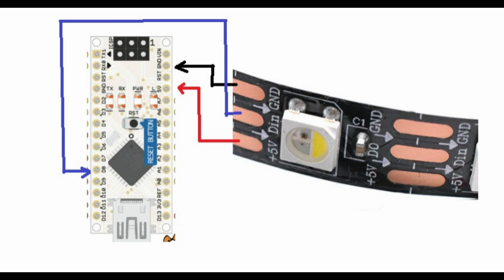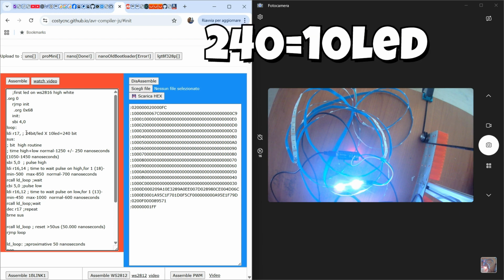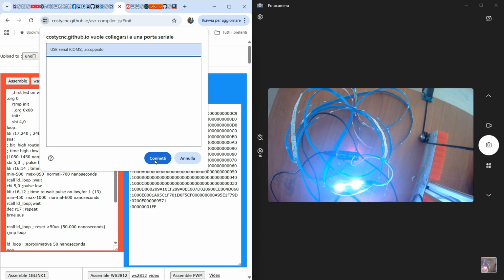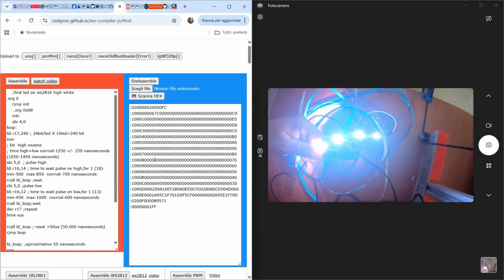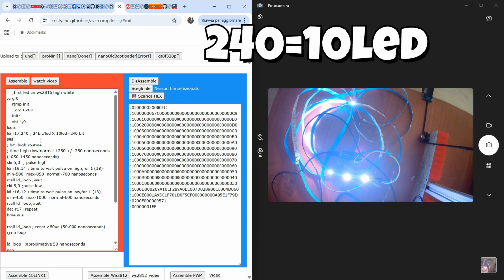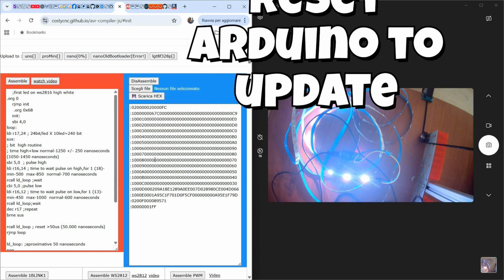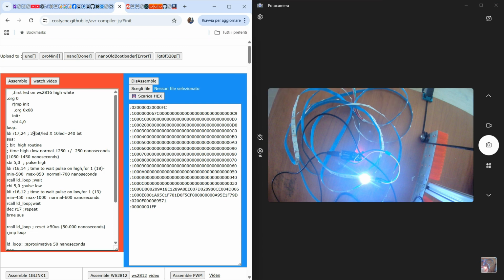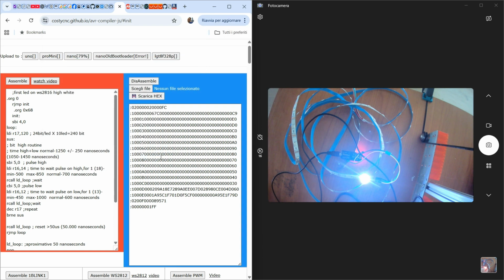Driving WS281x LEDs directly with AVR Assembly arduino uno addressing strip led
For most makers, turning on the first LED of a WS2812 or WS2816 strip isn’t a big deal — libraries like FastLED or Adafruit NeoPixel make it as easy as a single function call.

But for engineers, it can be fascinating to dive into the protocol details and see how precise timing at the nanosecond level is handled directly in AVR assembly.

At sixteen megahertz, carefully counted instruction cycles generate the strict timing required:

T zero high, about two hundred to three hundred and twenty nanoseconds

T one high, about five hundred and twenty to eight hundred nanoseconds

Bit cycle, about one point two five microseconds

Reset greater than fifty microseconds

This exercise shows how bit-banging at nanosecond accuracy is still possible with an ATmega328, even without dedicated peripherals. It’s a great reminder of how much control you get when you understand the hardware at the instruction-cycle level.

💡 Even better: this exact code is already included in the online compiler and uploader at costycnc dot github dot io slash avr-compiler-js, WebUSB-based. That means if you have an Arduino Nano and an addressable WS2812 LED, you can try it right away — no need to install any IDE!